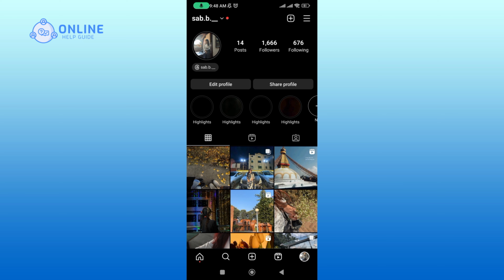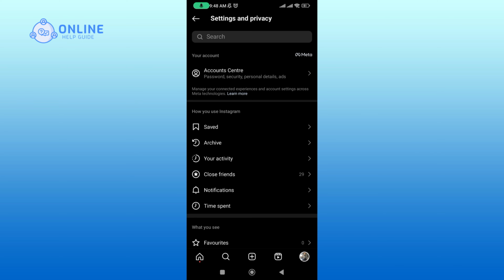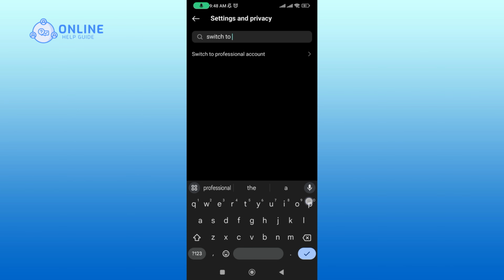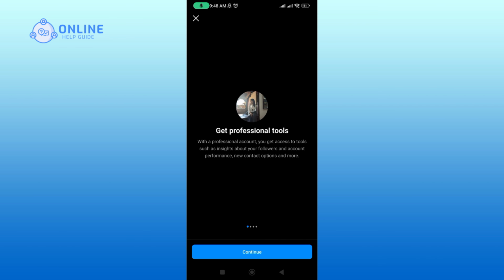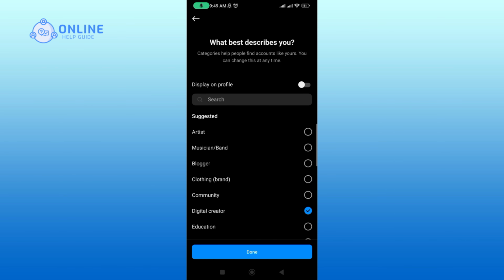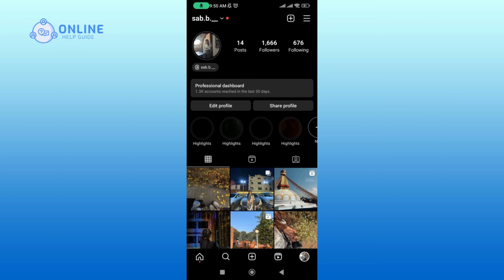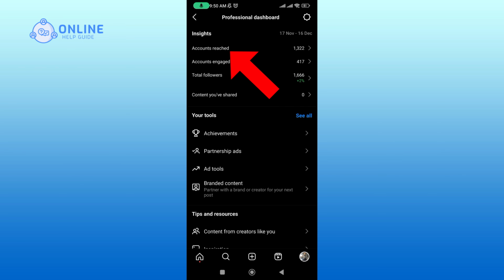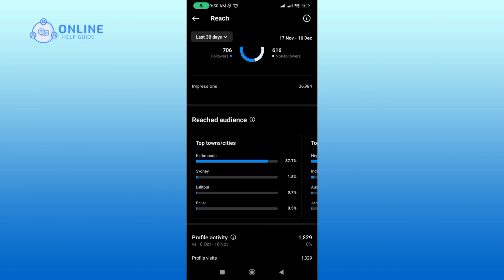How To See Who Visits Your Instagram Profile? 2023 (Quick & Easy) | Instagram App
Curiosity satisfied! This tutorial shows you how to see who visits your Instagram profile. Whether it's for tracking engagement or satisfying your curiosity, learn how to use available tools to explore your profile visitors. Watch and uncover the mystery of your Instagram audience!

Chapters
00:00:00 Intro
00:00:17 See Who Visits Your Instagram Profile
00:01:46 Outro